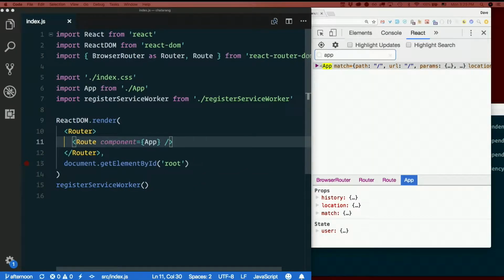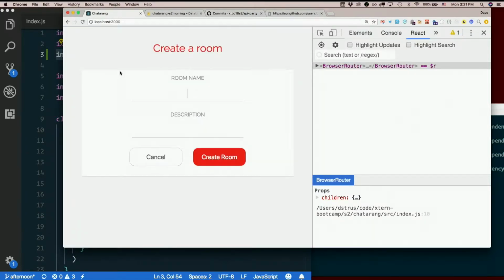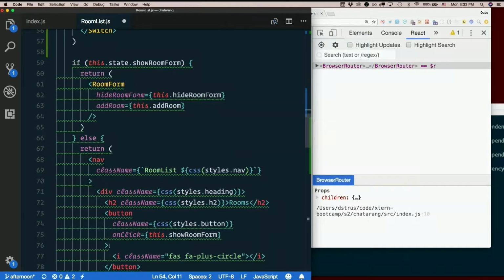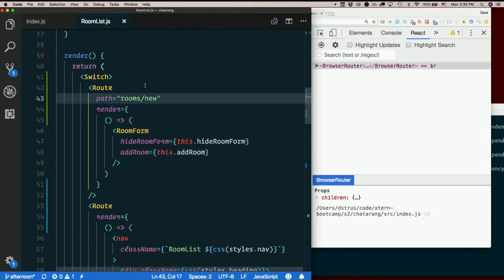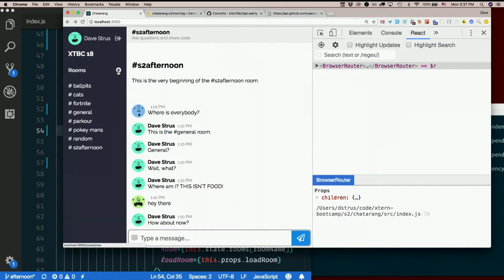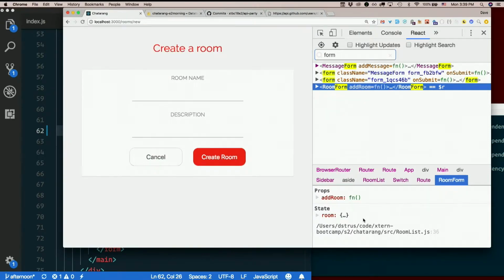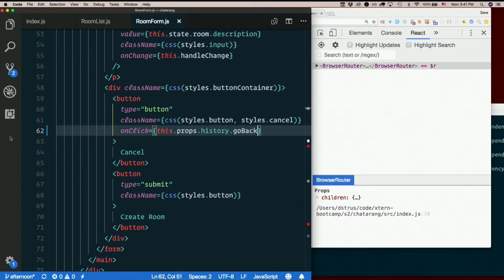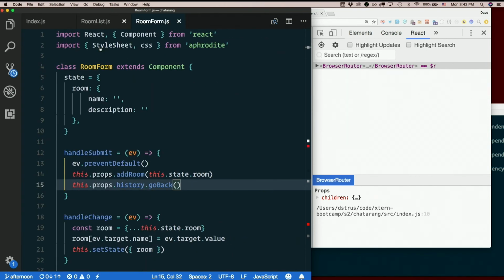Day 9 - Afternoon, part 13: Add Route for RoomForm - XTBC 2018 Session 2